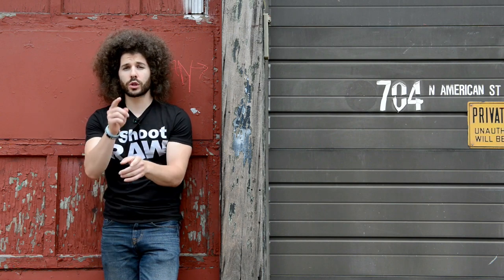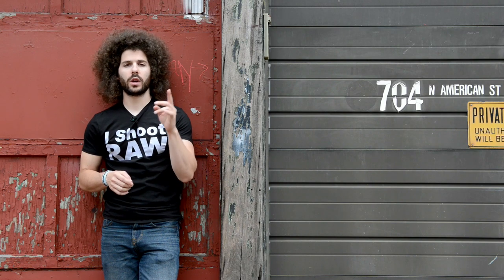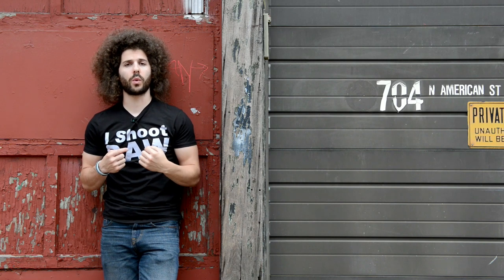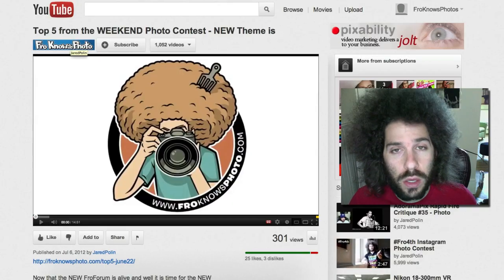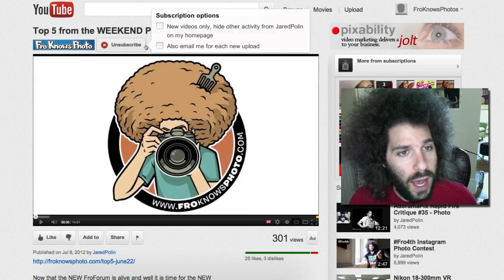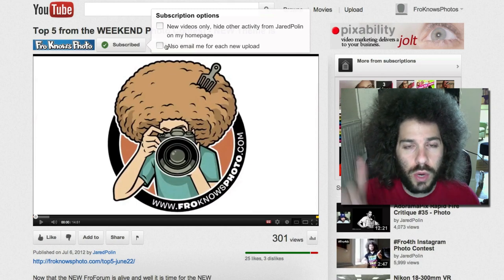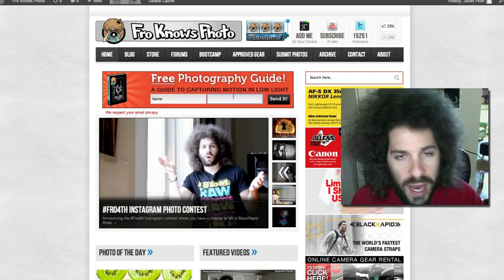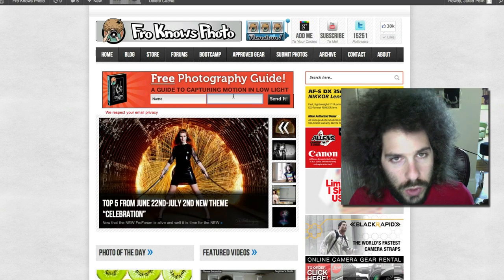Quick Tip - Why I clap before my videos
Have you ever wondered how audio was synced up when multiple cameras are being used?  Its pretty simple, the editor lines up all of the videos with an audio source until everything matches.

In this case I like to clap before my videos so that I have a nice spike to match my audio clips in post production.  It is important when shooting with multiple cameras that the lips sync up in post production.  There is nothing worse than seeing the lips move and the audio not matching.

When you set up multiple cameras make sure they are rolling, clap, take a few seconds than start your dialogue.  You always want to leave time after the clap to get into position before you start talking or moving.

Try this out yourself and you will see how easy everything is to line up.